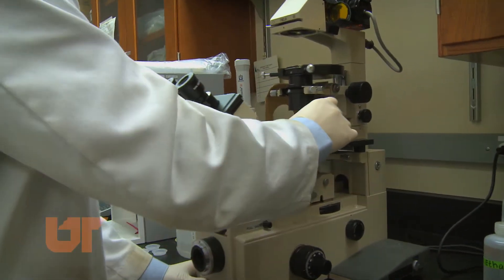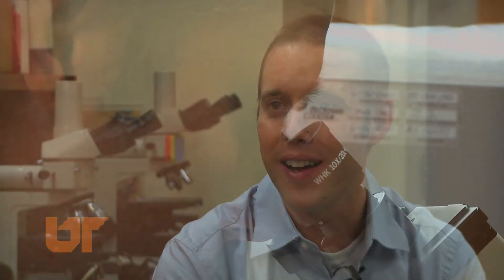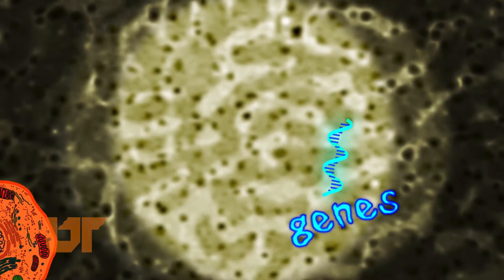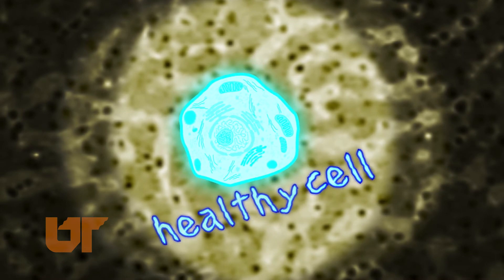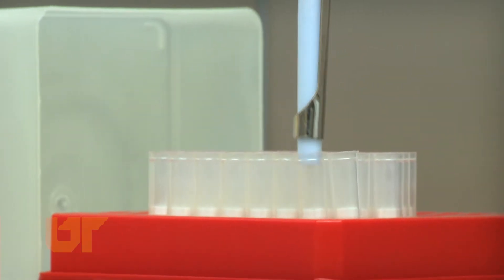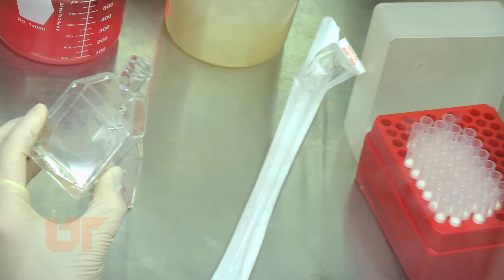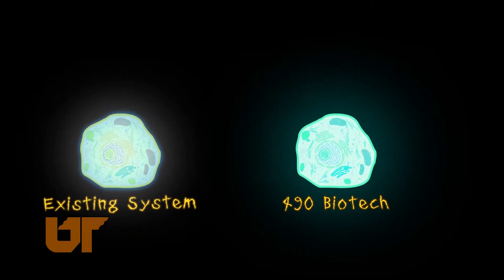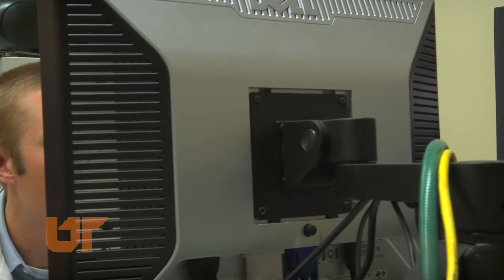490 Biotech Lights Things Up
UT researchers are finding news ways to light up cells for a wide range of use such as cancer investigation or screenings for toxic chemicals in water, with one common theme: to make lives better.